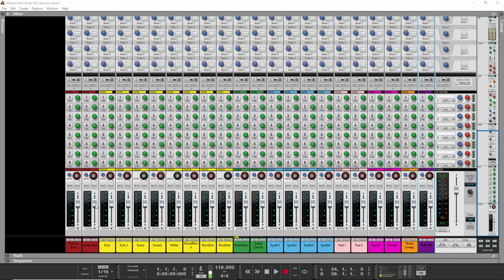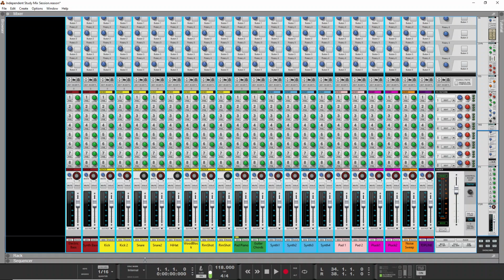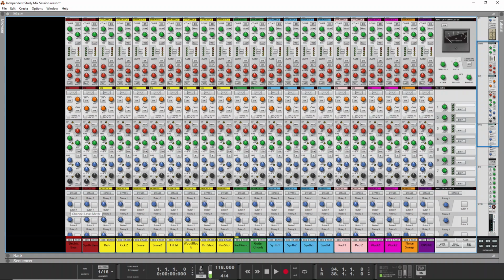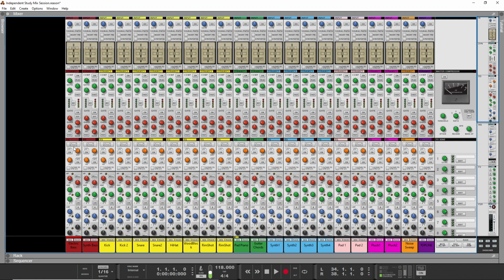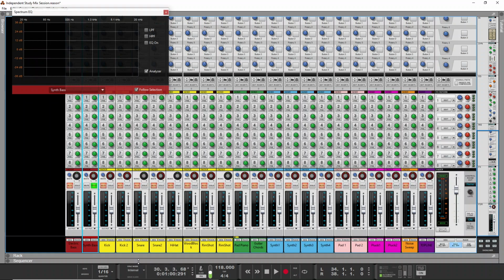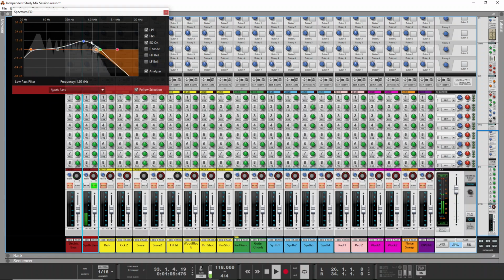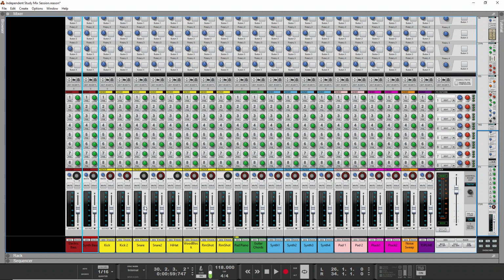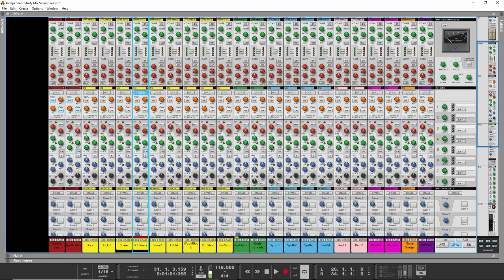Make A Song Part 6 - BASIC MIXING